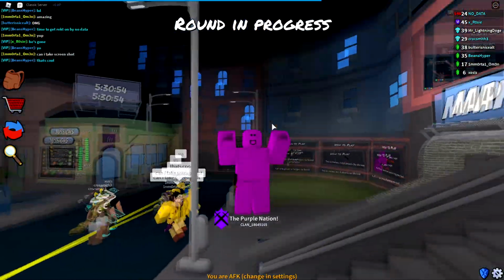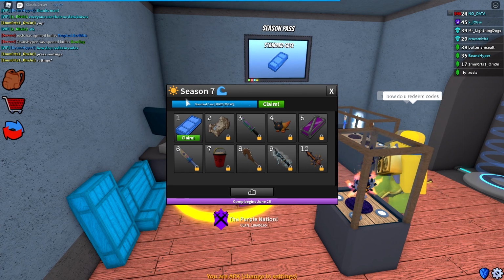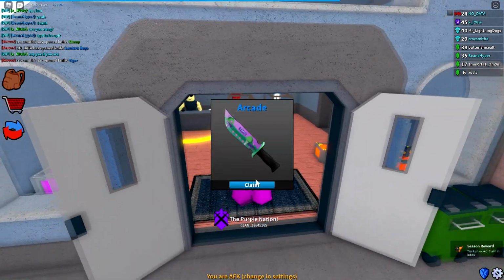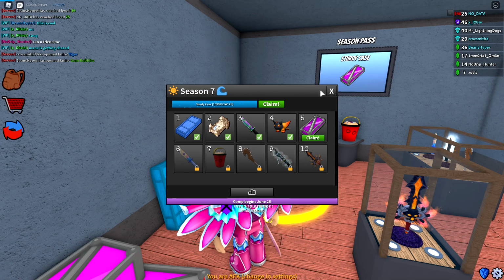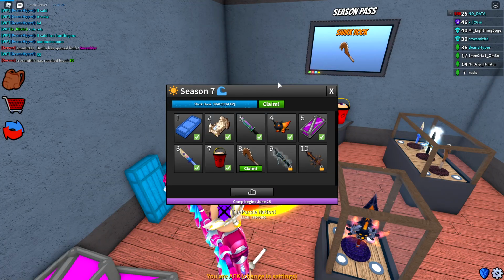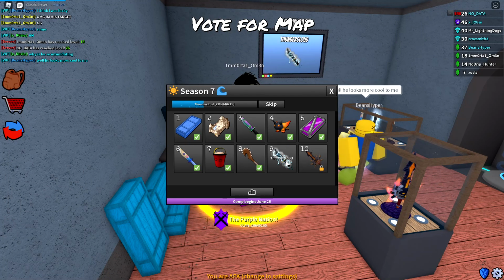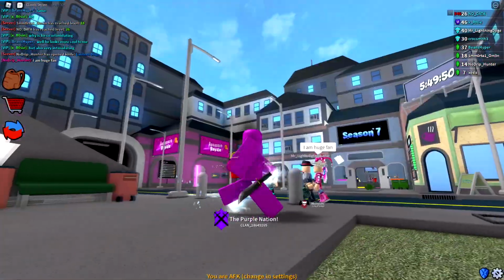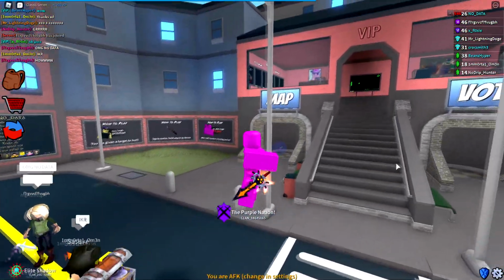*EPIC MYTHIC* COMPLETING THE SEASON 7 SUMMER BATTLE PASS!! (ROBLOX ASSASSIN)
ALL SUPER CHATS/MEMBERSHIPS GO TOWARD FUTURE UNBOXINGS IN ASSASSIN AND MM2!!

ASSASSIN CODE: NO_DATA
Redeem this code in Assassin for a free Purple Nation common knife!